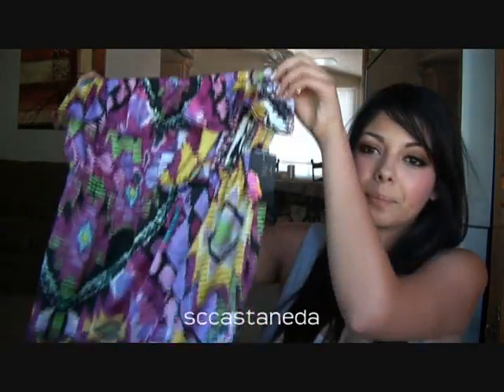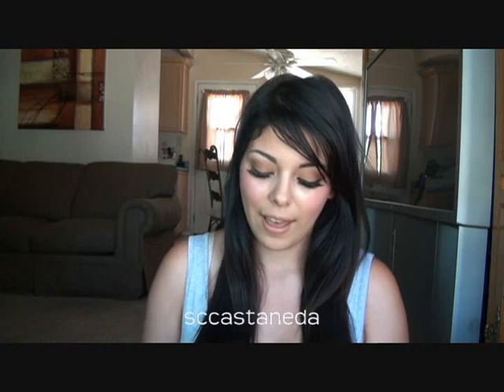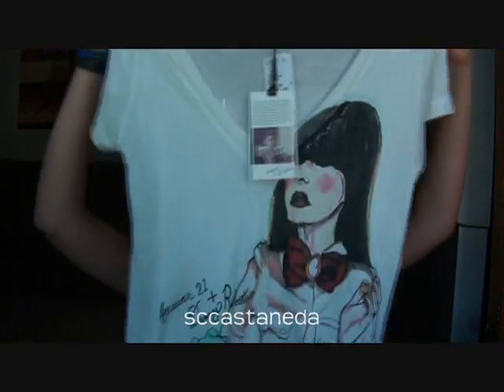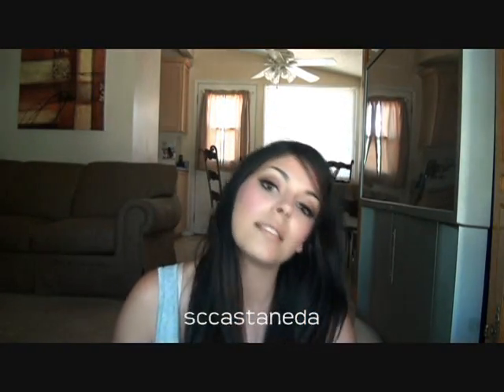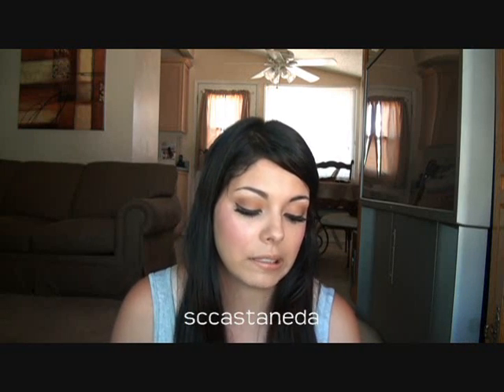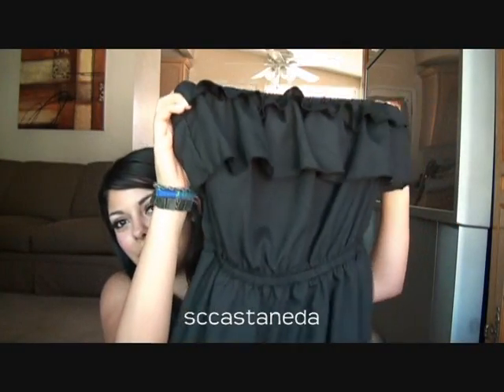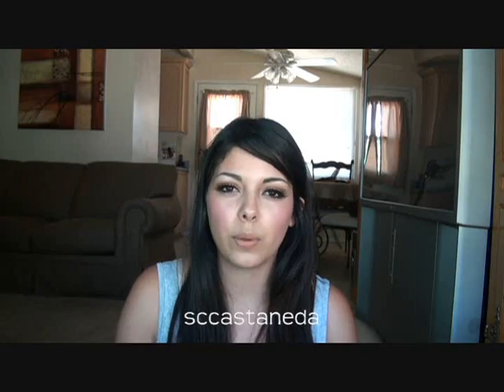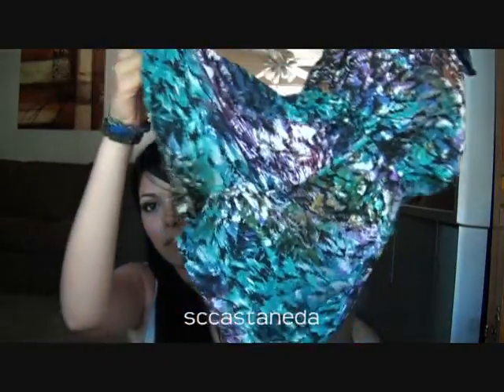Forever21 Haul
Stores mentioned

Boa - Covina, Ca